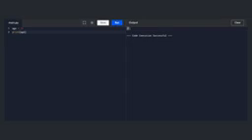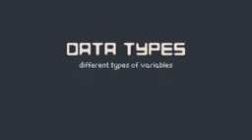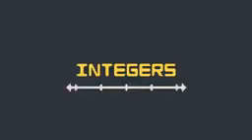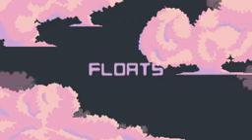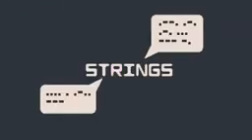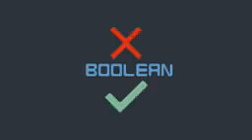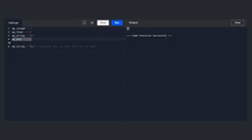How to create a variable in Python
How, to create , variable in Python